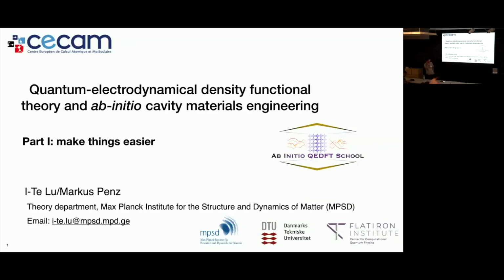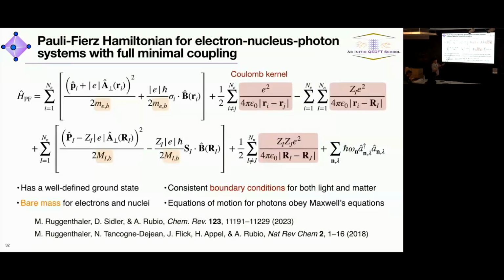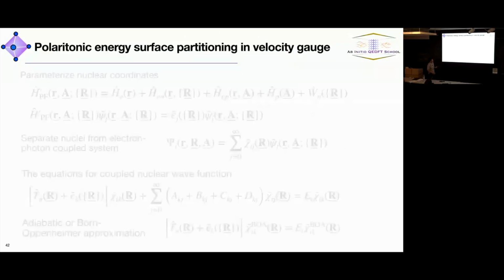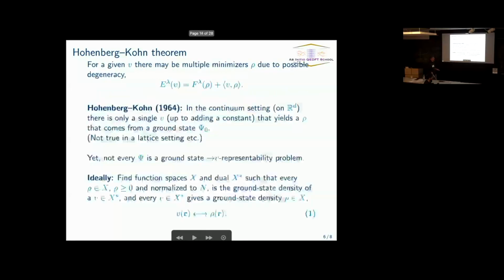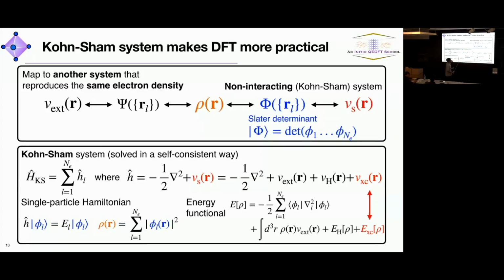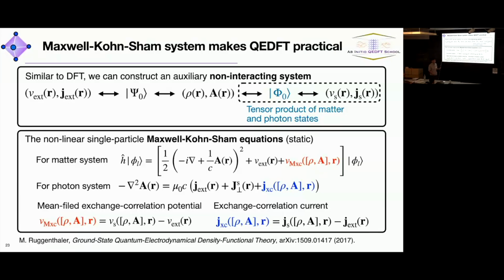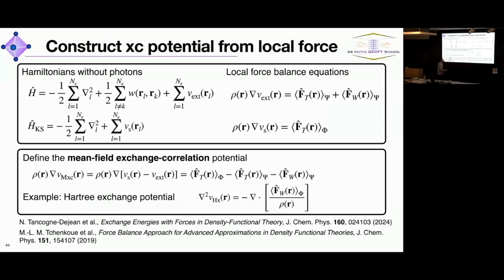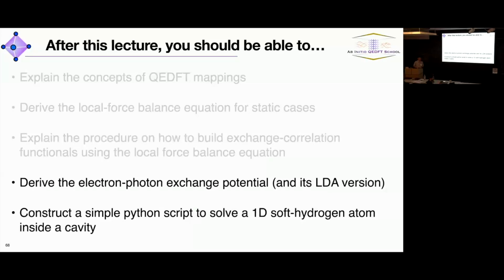Te Lu & Markus Penz: Introduction into Quantum-Electrodynamical... (October 2, 2025)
Ab Initio Quantum Electrodynamics for Quantum Materials Engineering - Introduction into Quantum-Electrodynamical Density-Functional Theory (Including Exercises).

The Legacy Survey of Space and Time (LSST) of the Vera Rubin Observatory is scheduled for first light in late 2025. While the survey promises unique discoveries and a fundamental change in how we view the dynamic sky, making true scientific progress will require carefully designed experiments that capitalize on the physics of (known and possibly unknown) astronomical transients. Our summer school intends to fill this gap and provide students a unique opportunity to learn the physics of astronomical transients and basics of transient discovery, and gain hands-on experience in dealing with time-domain data from synoptic surveys.